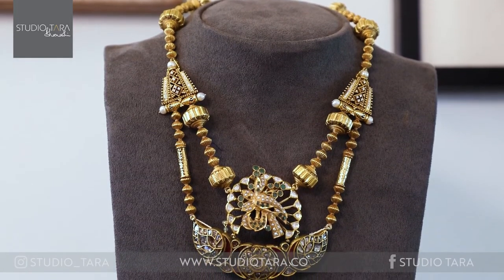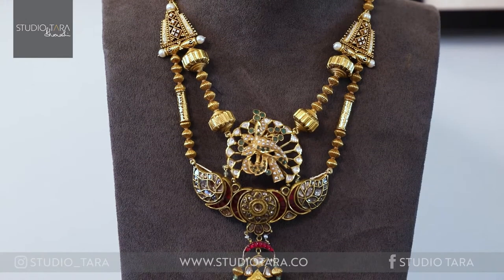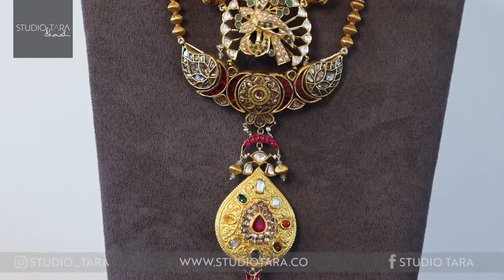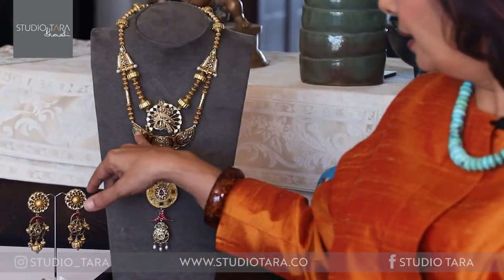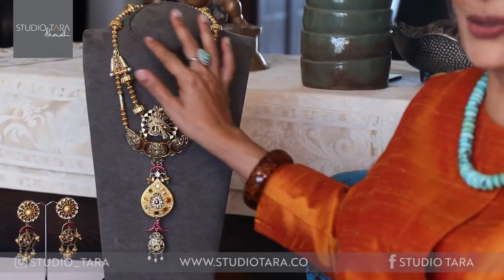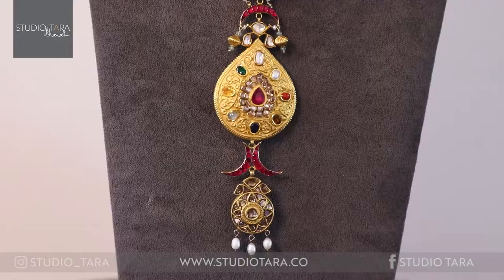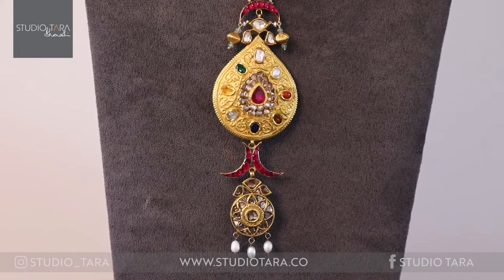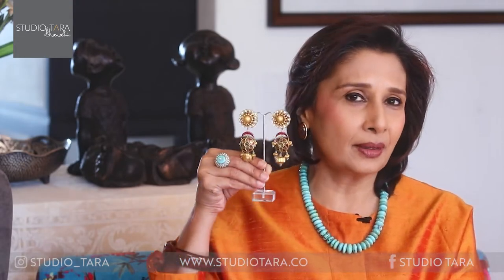Preserving a Legacy - 9 pieces to 1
In an effort to make jewellery relevant, Preserving a Legacy traces the journey of many beautiful pieces which are locked in our mother's and grandmother's vaults. We, at Studio Tara, help you reinvent the jewellery with modern touches to suit your personality.